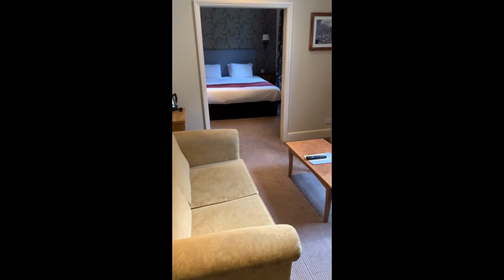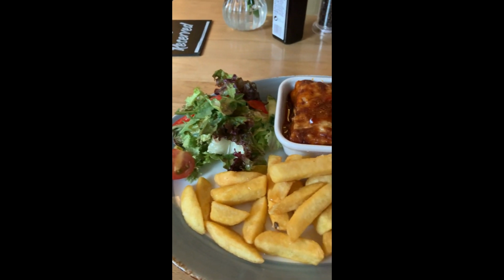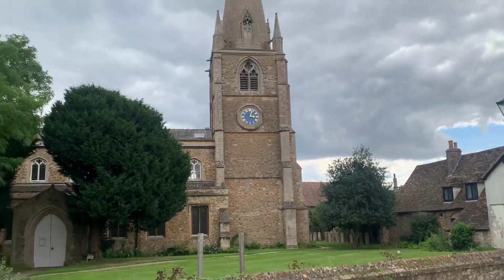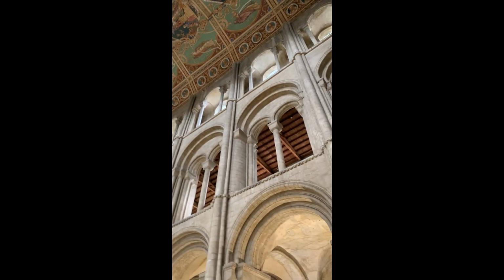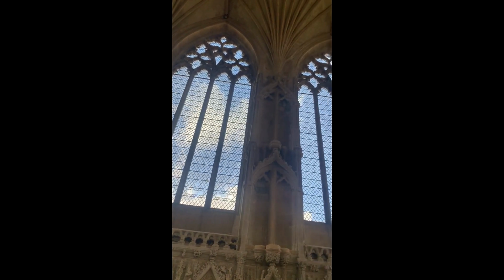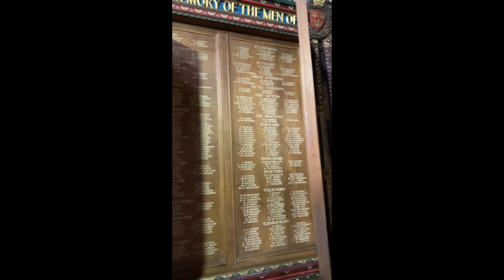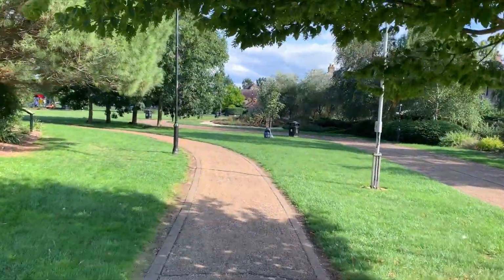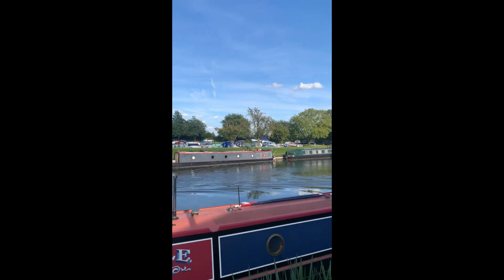GT explores Ely | Cromwell & Cathedral | Things to do in Ely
In August 2023 I had an English mini break, staying at The Lamb in Ely, Cambridgesghire, England for a couple of nights.

Whilst there I visited Oliver Cromwell's House, Ely Catherdral and just had a beer on the riverside watching the World go by.

So if you are interested in English Civil War era history, Norman Cathedrals or maybe even the odd TV and film location (Ely Cathedral appeared in The Crown) then check out my video for things to do in Ely, Cambridgeshire, whether you are there for a day trip or a mini break.

Coma Media
Paul Yudin
Lexin Music
Dream Protocol
Raspberry Music

CHAPTERS:
00:00 Intro
00:17 The Lamb
02:00 Oliver Cromwell's House
03:28 Ely Cathedral
07:53 River Great Ouse riverside
09:17 End Credits